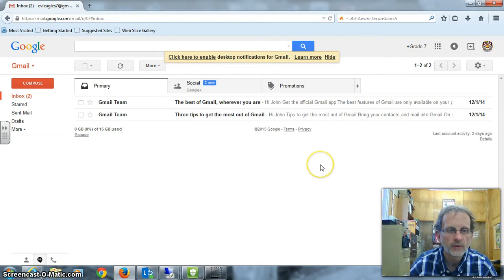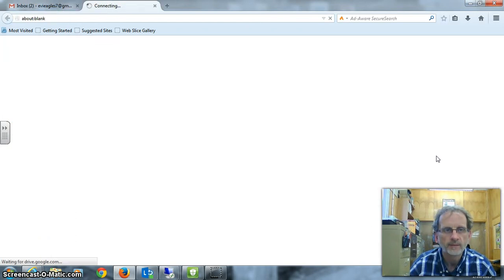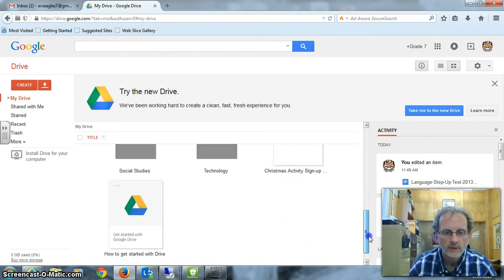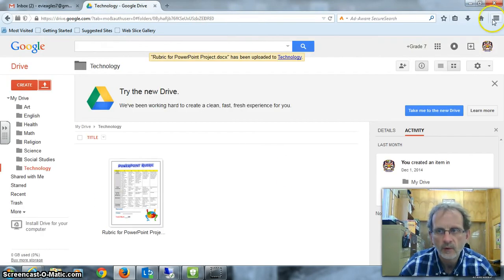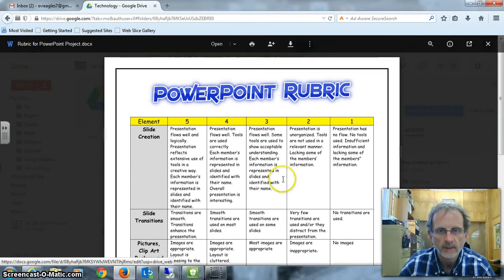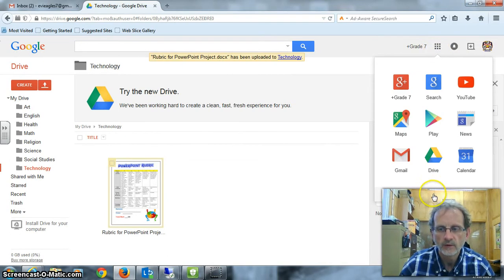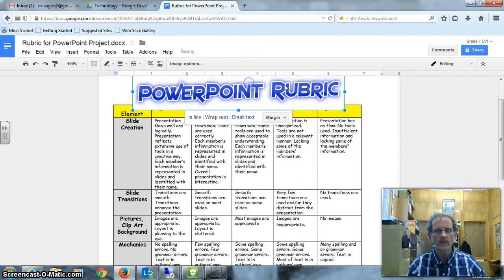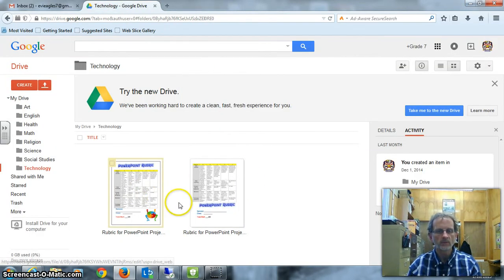Part IV Google Drive File Upload For EviEagles Drive Inservice 2015